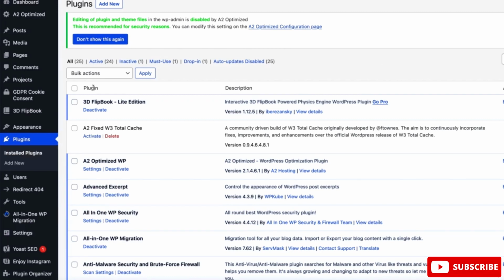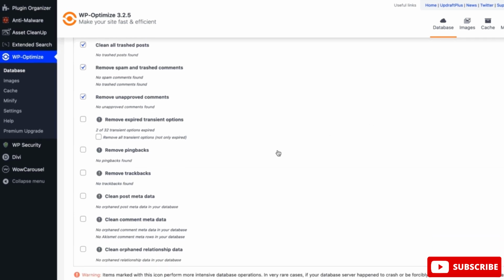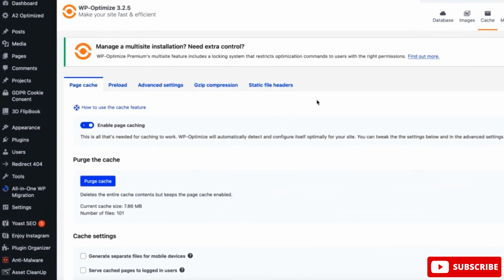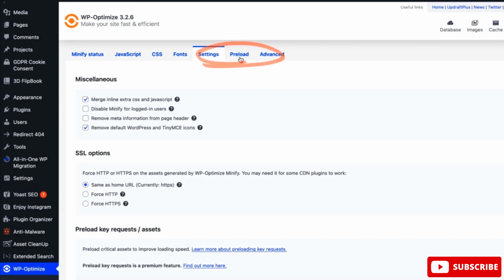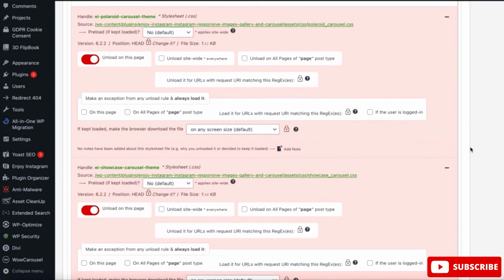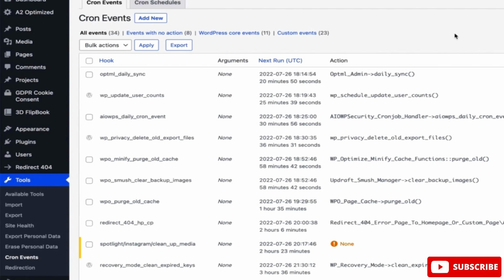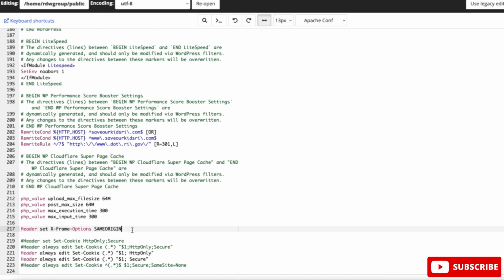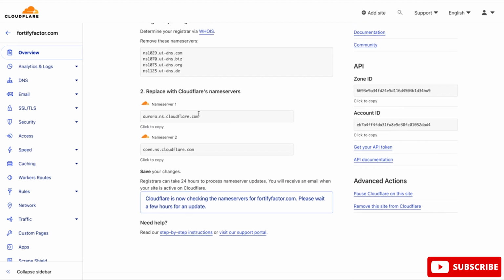Wordpress Beginners Guide Site Speed Optimization Made Easy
In this video, you'll learn how to speed up your WordPress website in 3 simple steps.
Want to speed up your WordPress website but don't know where to start? In this video, ill show you the best and easy ways to speed up your WordPress website